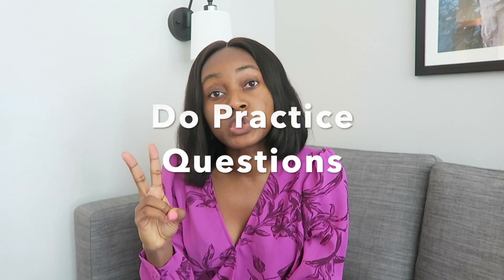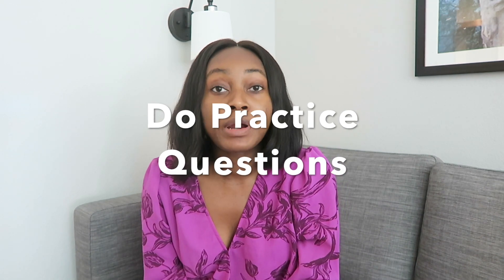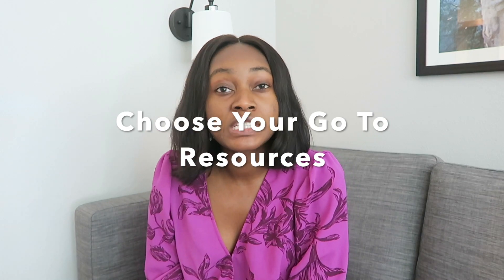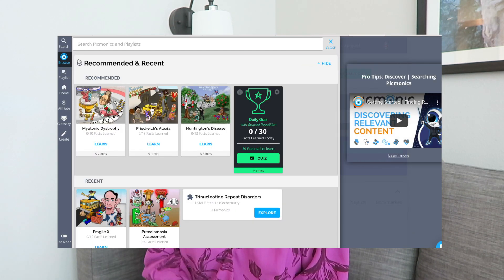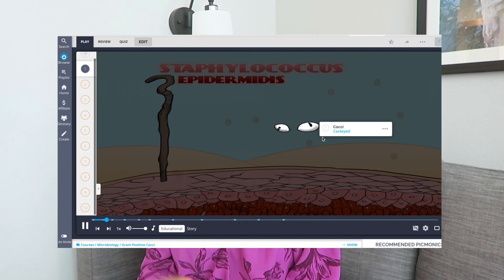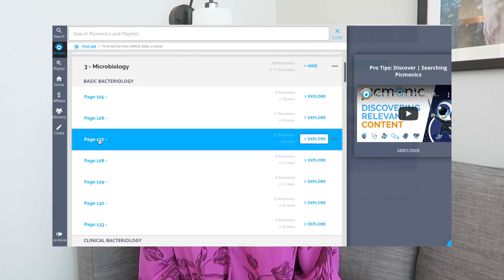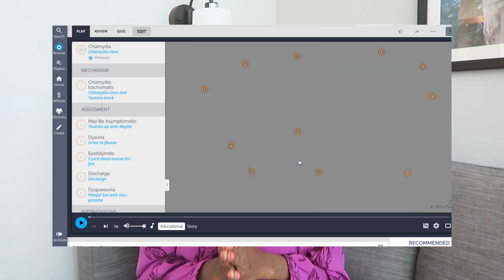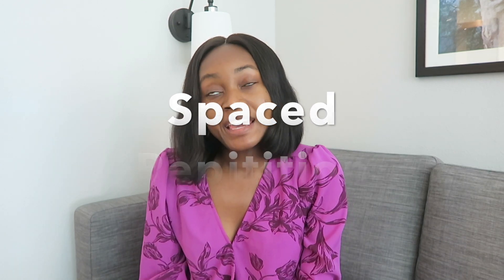5 Study Tips for Medical School SUCCESS! | Use These Strategies for Success in School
Use the link to save money on your next Picmonic subscription

I'm Precious, an Emergency Medicine resident physician sharing my experiences through medicine and life. Through my channel I hope to show that life is meant to be lived and enjoyed throughout the journey, not only at the final destination. Along the way, I hope to provide advice to students and motivation to anyone pursuing a career in the medical field.